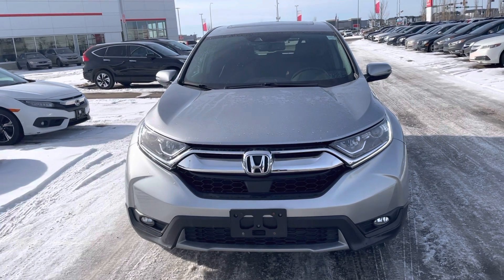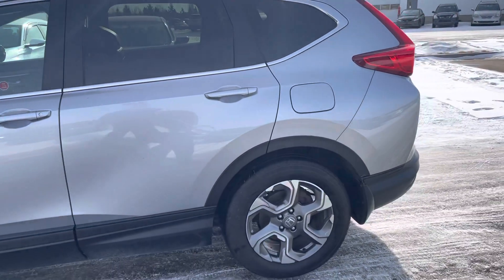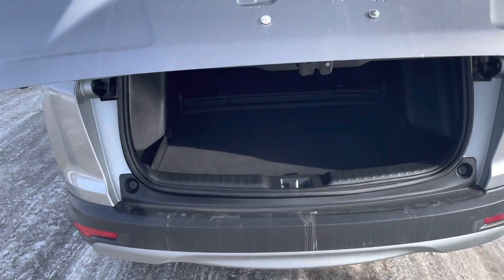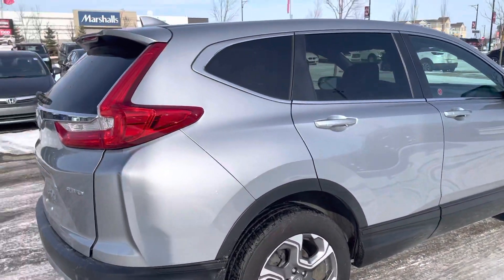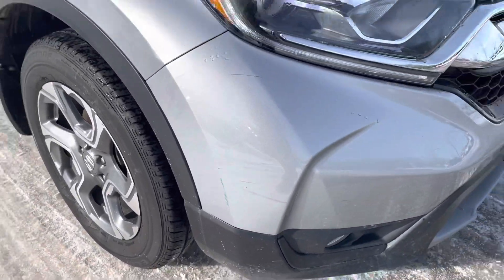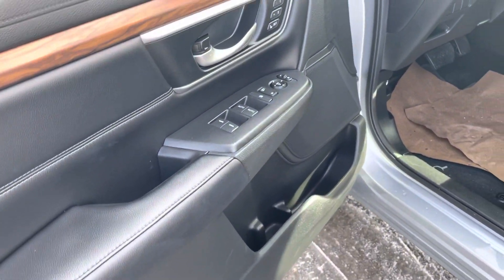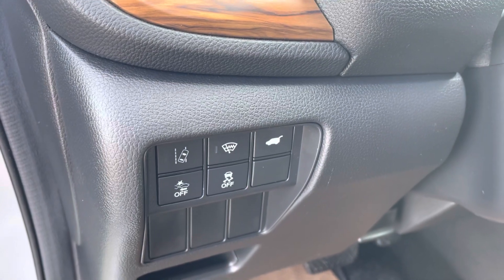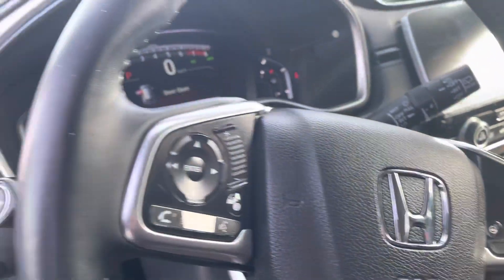PW0988 - 2018 Honda CR-V EX-L at St Albert Honda